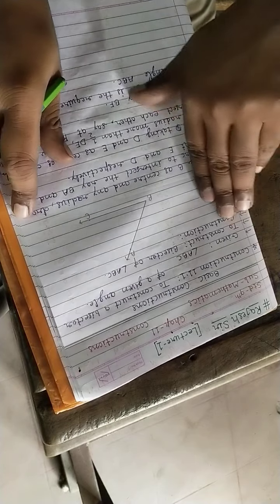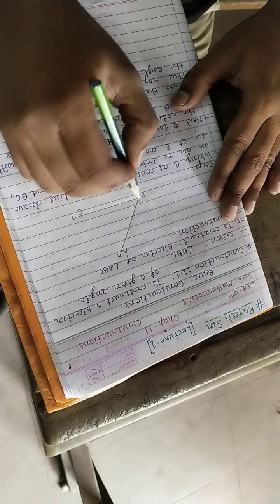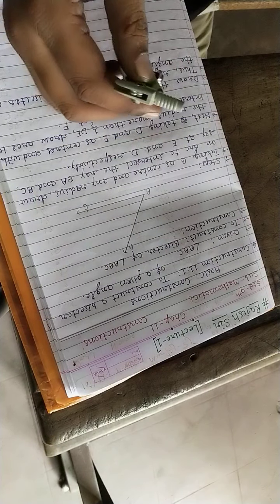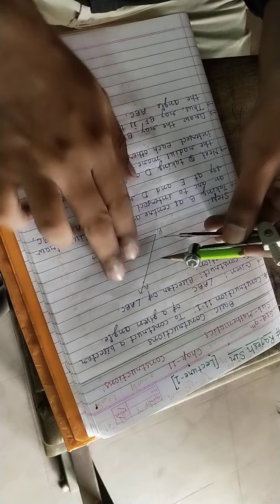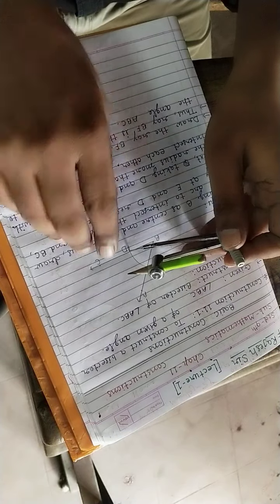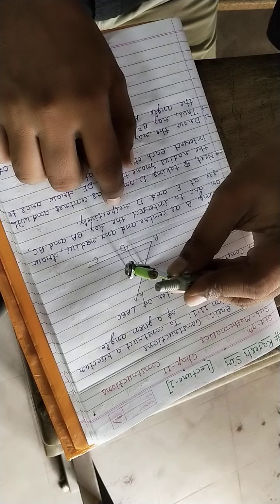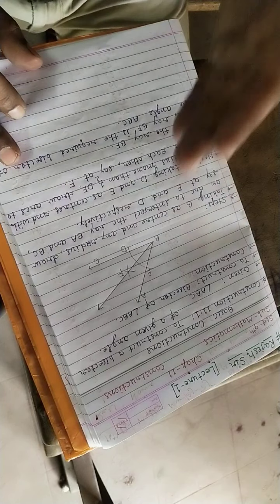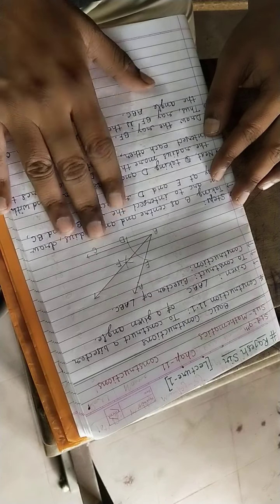# Rajesh Sir Lecture 1 9th Maths Chap 11 Construction : Bisector of an Angle